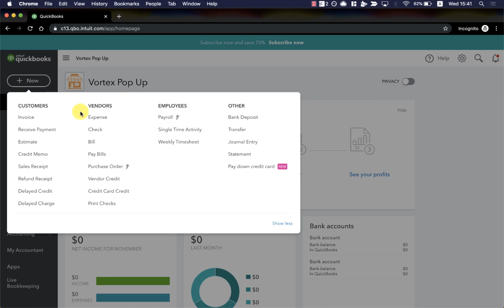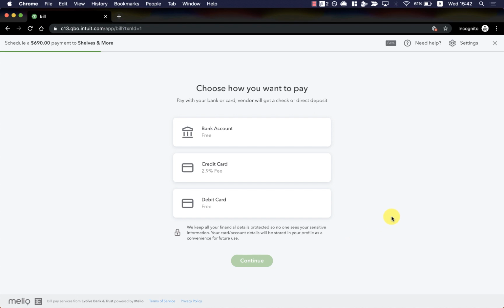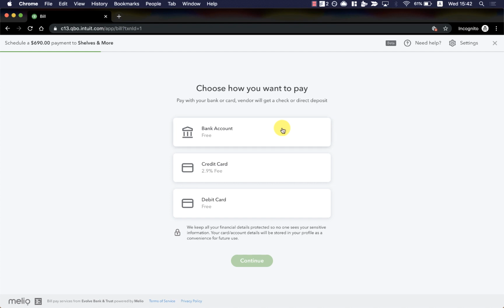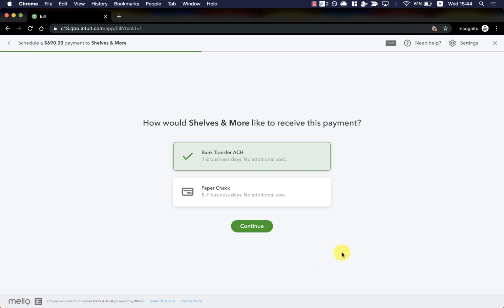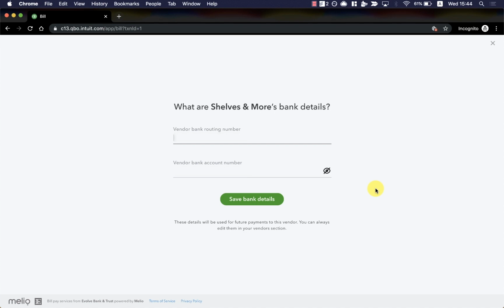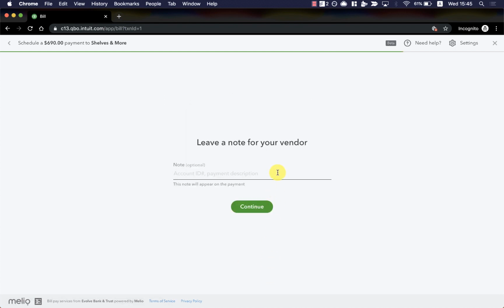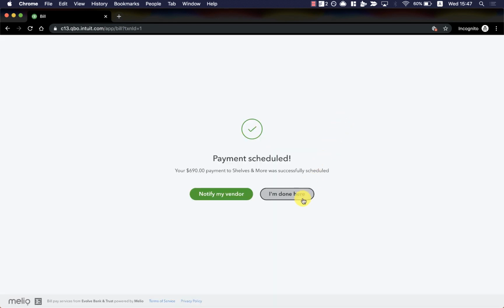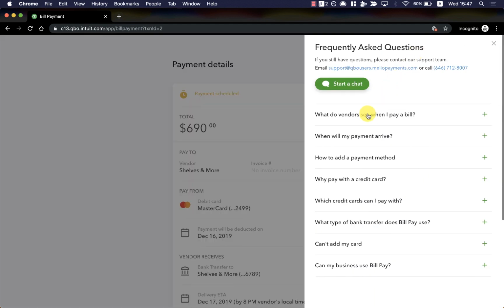Walk-thru of Bill Pay in QuickBooks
A quick demo of how to pay a bill through QuickBooks Online with Melio.